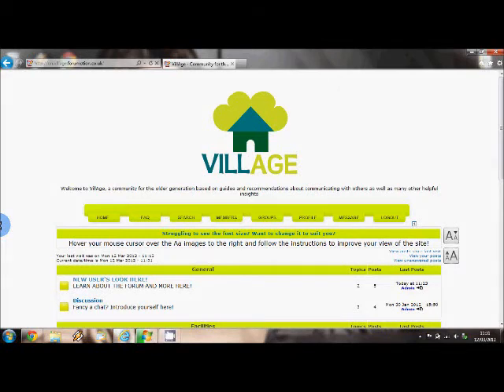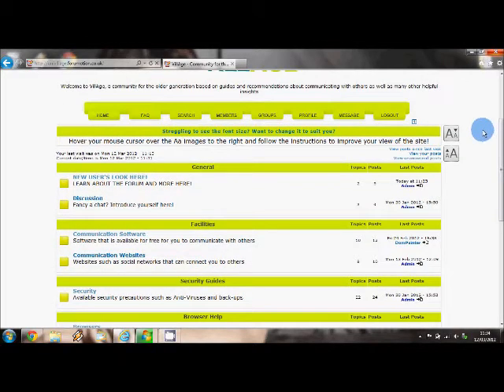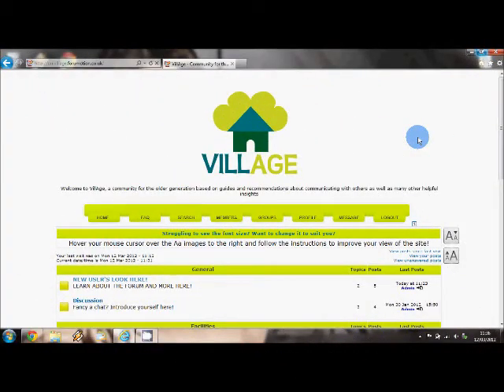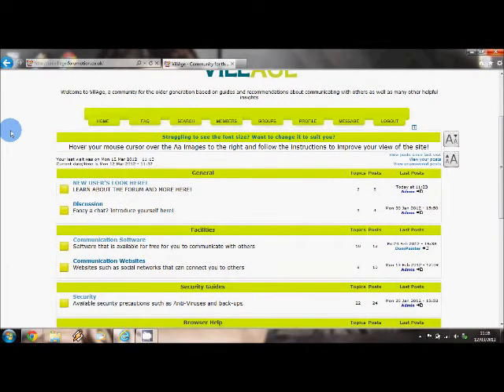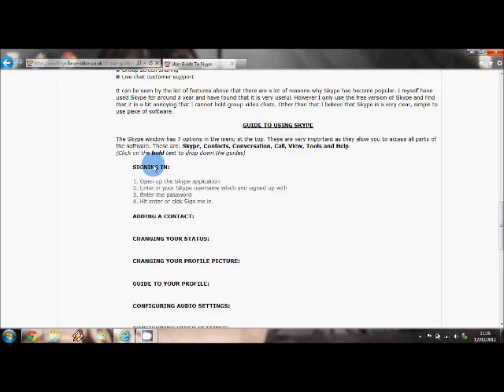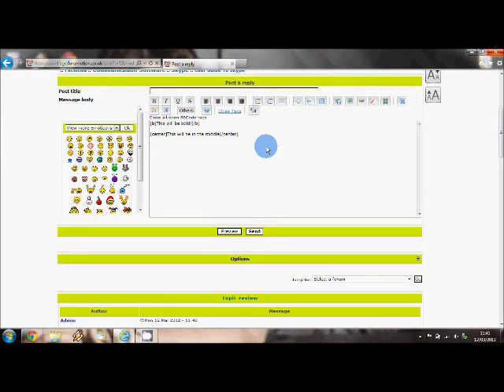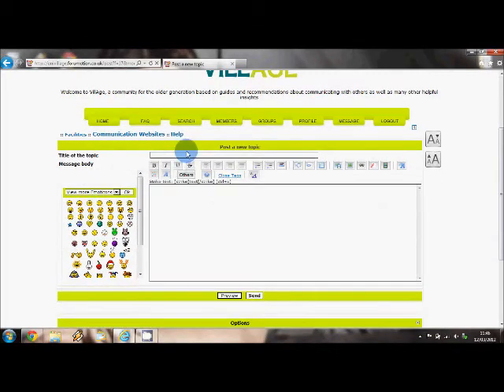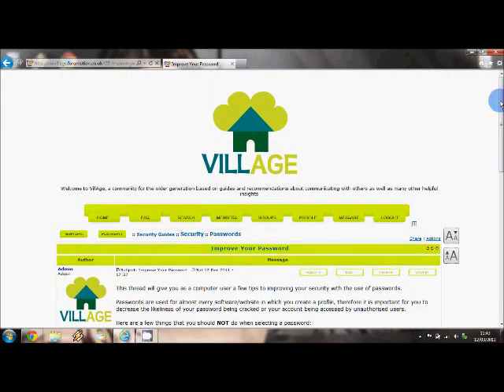VillAge: Guide to the site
VillAge's guide to the entire site!